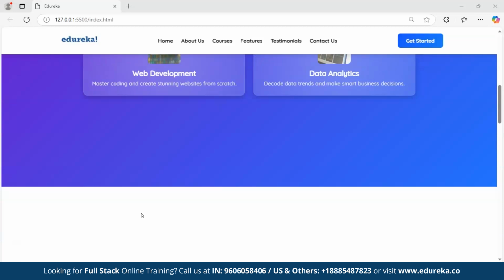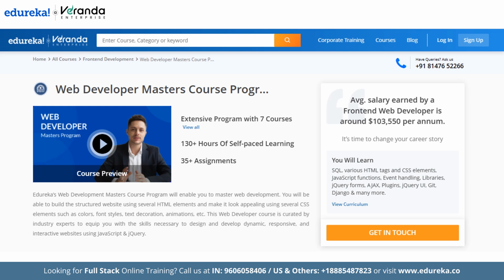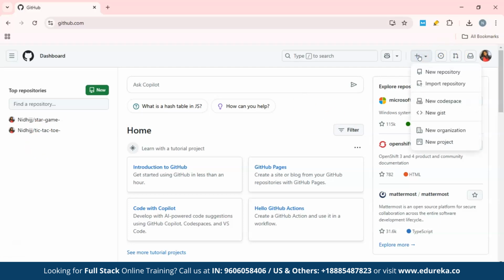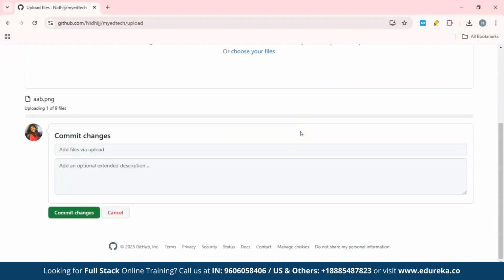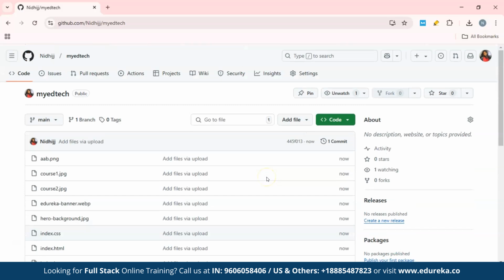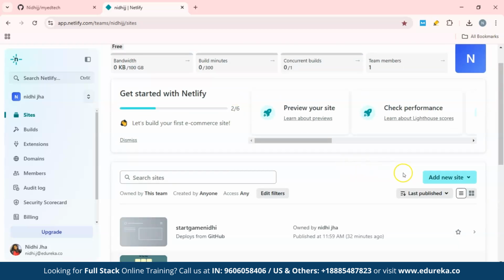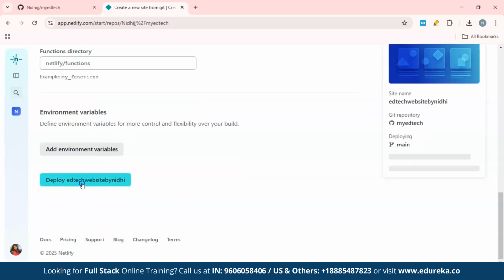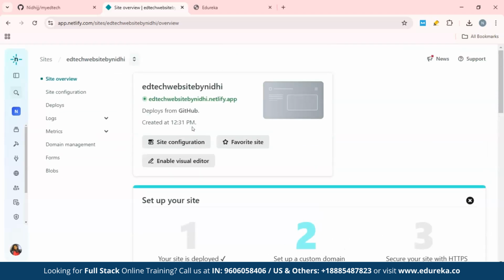Deploy Your Project on netlify for Free | How to Deploy Project for Free? | Edureka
Want to deploy your website for free in 2025? This video will show you how to deploy your website on Netlify, one of the best platforms for free website hosting. Whether you're working with HTML, CSS, JavaScript, or any other frontend technology, Netlify makes it easy to get your website live with just a few steps. In this tutorial, we’ll guide you through the process of deploying your website for free, so you can get your site online quickly and efficiently. Perfect for beginners and developers looking to streamline their deployment process. Watch now and get your website online for free with Netlify!

✅ 00:00 - Introduction
✅ 01:10 - Tools to Deploy Website for Free
✅ 02:55- Deploy your Website for Free

What is Edureka’s Full Stack Development Masters Program?

The Full Stack Web Development Certification Masters Program is a structured learning path recommended by leading industry experts, which ensures that you transform into a Full Stack Developer. In order to become one, you need to master skills related to front-end and back-end programming. And Full Stack development course by Edureka aims to provide you with in-depth knowledge of entire web development programming skills

Why should I enroll in the Fullstack Development Course?

It is possible to become a full-stack developer in just two months but it also requires learning multiple technologies and frameworks. You have to manage time efficiently for focused learning, you can make significant progress in that time
What are the prerequisites for enrollment in the Full Stack Developer Certificate Course?

There are no particular skill sets or any other prerequisites for enrolling in the Full Stack Web Developer Masters Program. Whether you are an experienced professional working in the IT industry or an aspirant planning to enter the world of web development, our Full Stack Masters Program is designed and developed to accommodate various professional backgrounds.